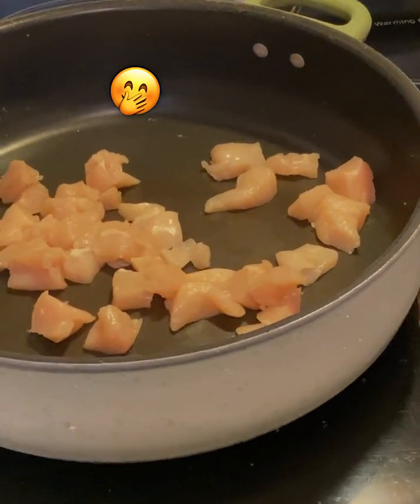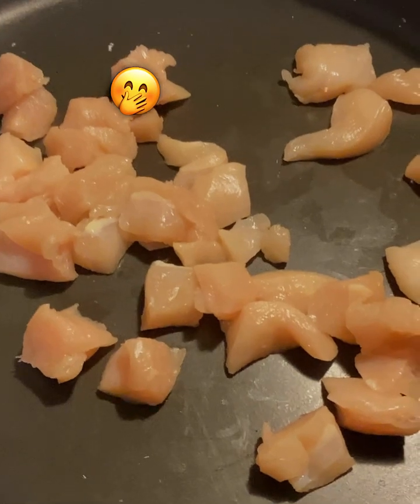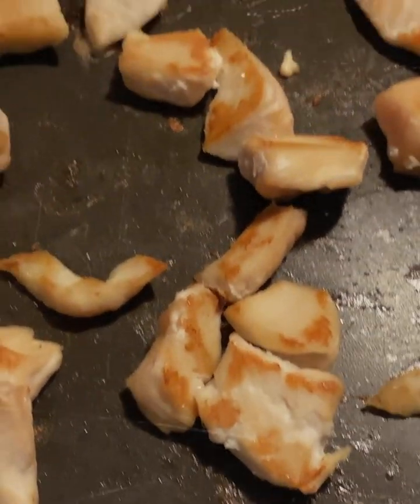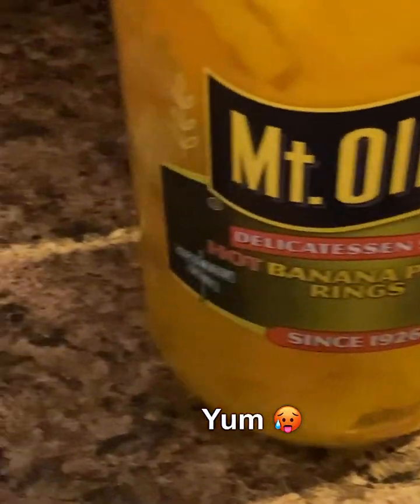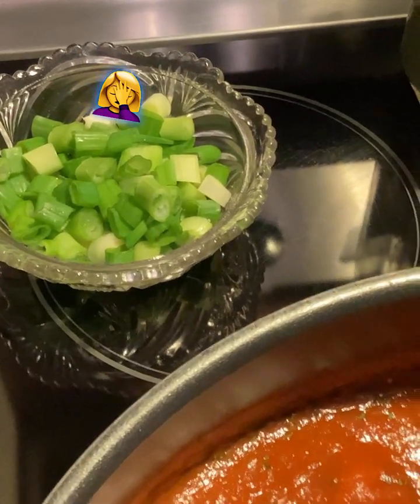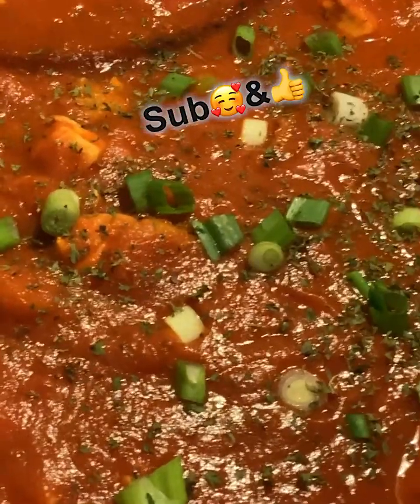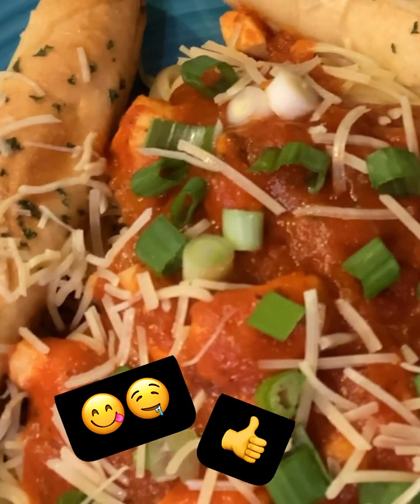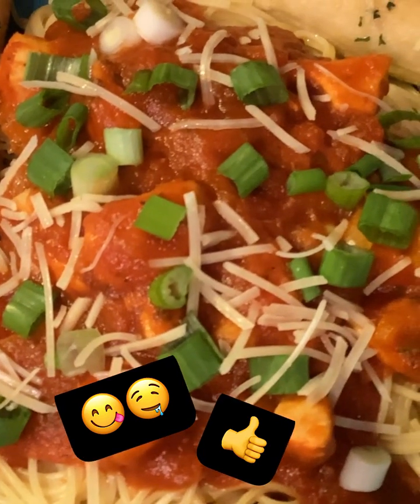Pepper Chicken Spaghetti Only 30 minutes to your table 😜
30 minute dinner from start to finish! This amazing and unique pepper chicken 🐓 will be a winner for everyone with this zangy and tasty recipe 😜
If you believe it..you can make this!